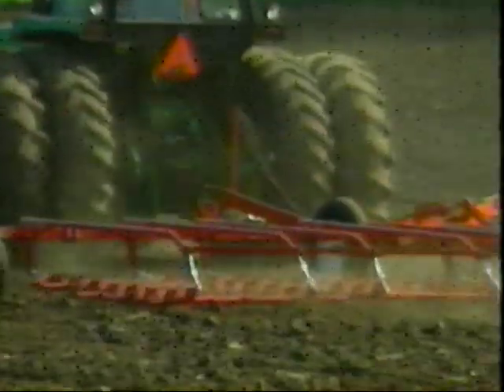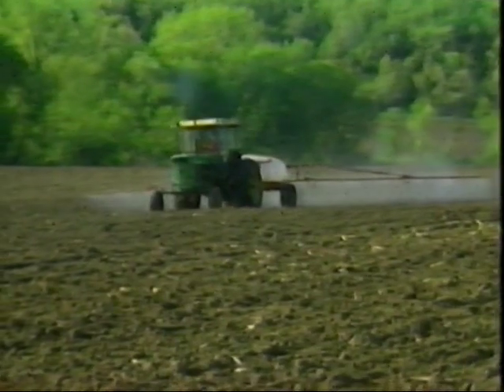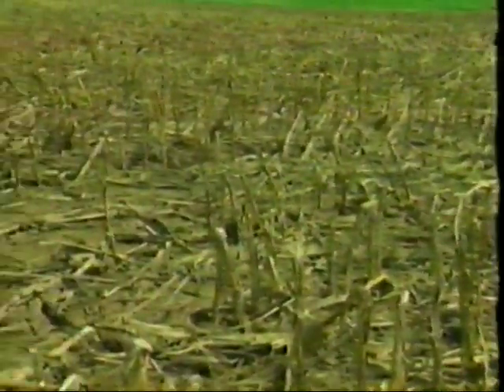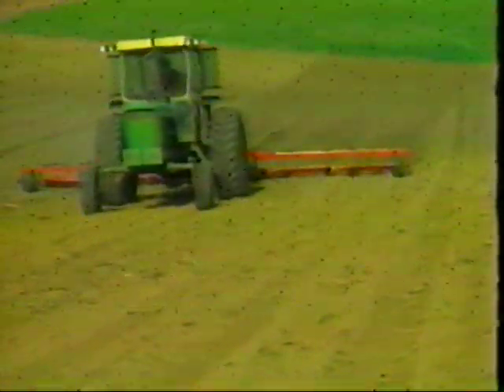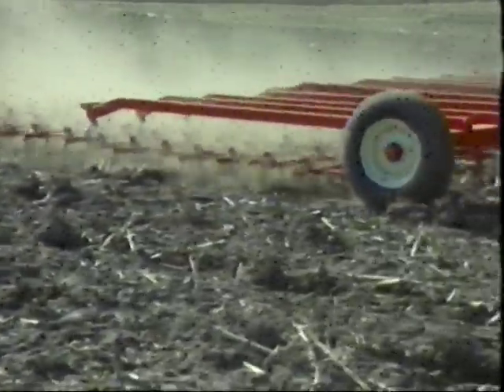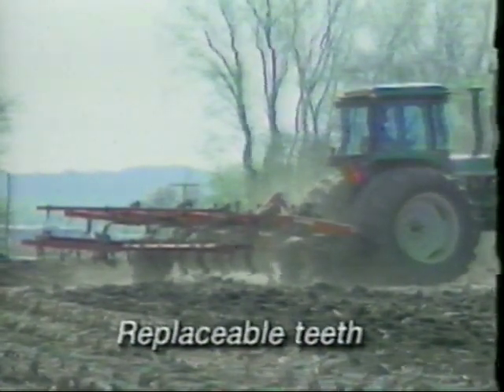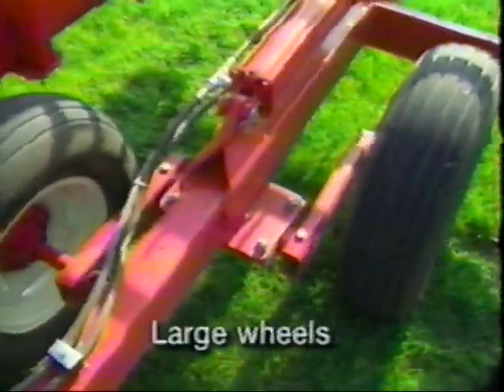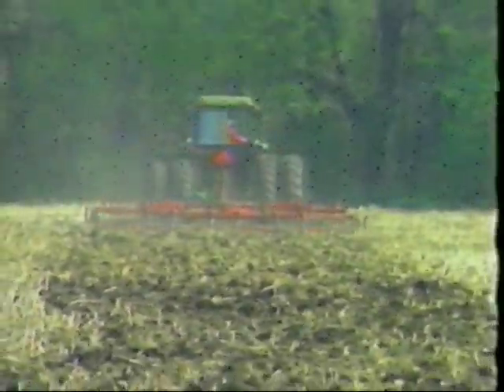McFarlane Total Tillage Tools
Video that highlights the McFarlane 8 Bar Flexible Spike Tooth Harrow and 16 Bar Flexible Spike Tooth Harrow